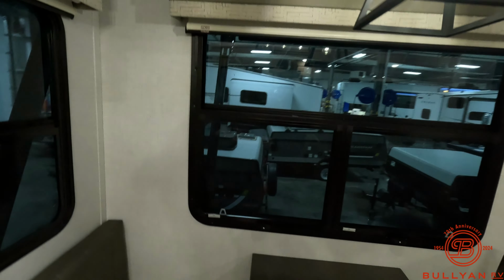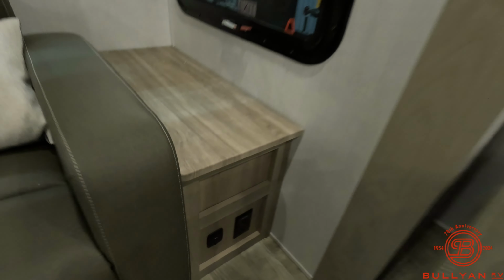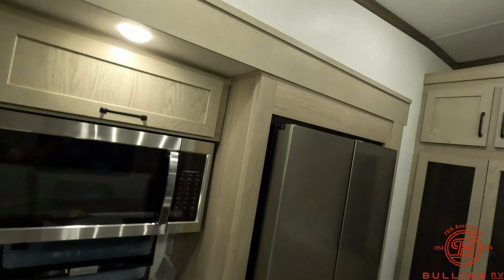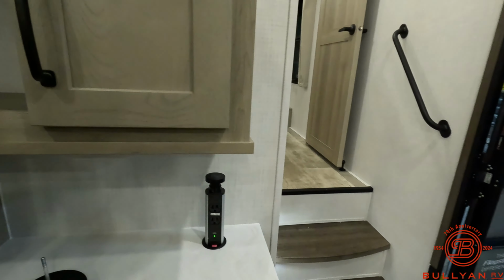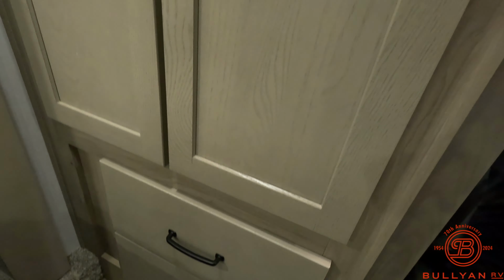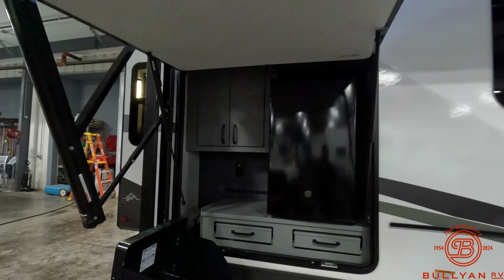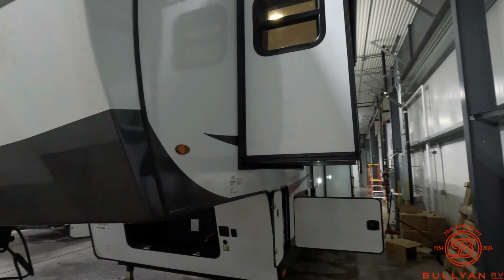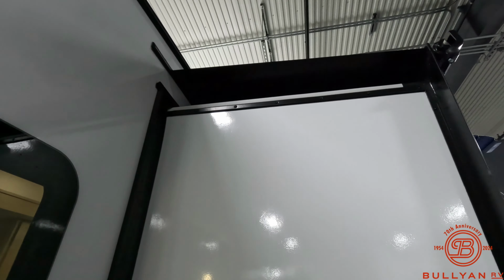Huge Opposing Slides! 2024 Forest River Flagstaff Classic 372RL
Check out this brand new Fifth Wheel! This 2024 Forest River Flagstaff Classic has huge opposing slides and is a great rear living floorplan!

Specs:
Sleeps: 4
Slides: 3
Length: 36 ft 8 in
Ext Width: 8 ft
Ext Height: 13 ft 2 in
Hitch Weight: 1905 lbs
Dry Weight: 10844 lbs
Cargo Capacity: 1461 lbs
Fresh Water Capacity: 54 gals
Grey Water Capacity: 83 gals
Black Water Capacity: 53 gals
Tire Size: 16"
Furnace BTU: 35000 btu
Available Beds: King
Refrigerator Type: 12V
Refrigerator Size: 18 cu ft
Cooktop Burners: 3
Number of Awnings: 2
LP Tank Capacity: 30 lbs
Water Heater Capacity: 12 gal
Water Heater Type: Quick Recovery Gas/Electric
AC BTU: 15000 btu
TV Info: LR Smart TV
Awning Info: 13' & 10' Power with Adjustable Rain Dump & LED Light Strip
Axle Count: 2
Washer/Dryer Available: Yes
Number of LP Tanks: 2
Shower Type: Shower w/Seat
Electrical Service: 50 amp